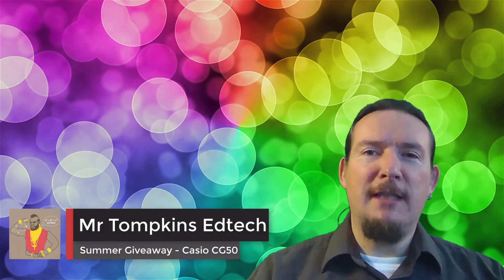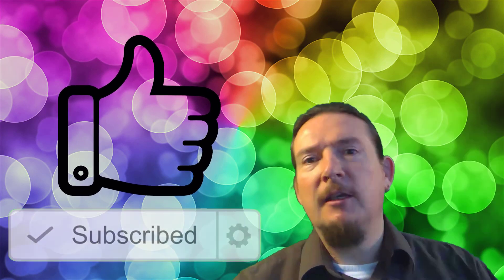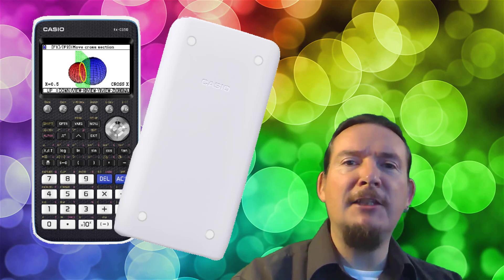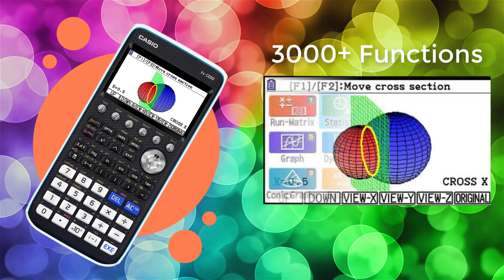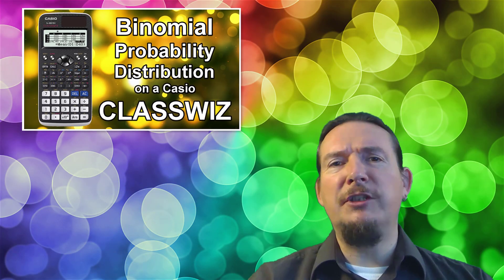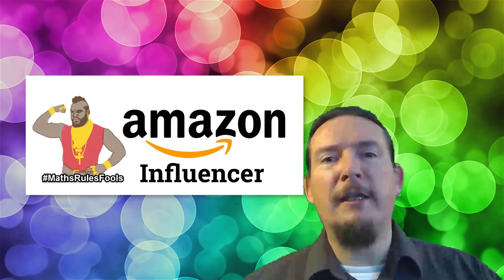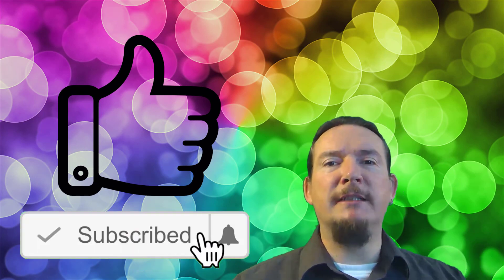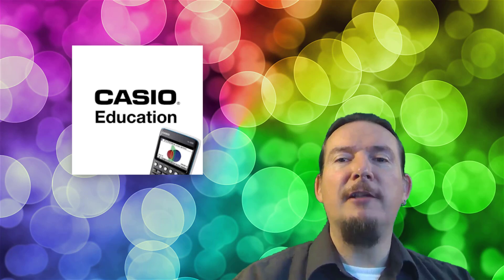Summer Giveaway Casio FX-CG50 - Take a break from AQA / EDEXCEL / OCR revision and win!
Take 5 from your AQA / EDEXCEL / OCR GCSE Maths English and Science past paper revision and win yourself a top of the range Casio FX-CG50 graphical calculator!  If your Biology, History, Geography, Chemistry revision is getting you down, then maybe this will cheer you up!

Maybe share your top revision techniques, how to revise for gcse, revision top tips, your funny gcse 2019 memes, what board you sit for GCSE - OCR, AQA or EDEXCEL,

Enter this competition and win yourself a great calculator, perfect for your GCSE Maths AQA Edexcel and OCR course, and for GCSE Maths revision at foundation and higher tier, and for following my past paper and practice paper walkthrough solutions.

Mr Tompkins Ed Tech recommends the following calculator for your GCSE Exam:

Casio FX-83GTX Scientific Calculator